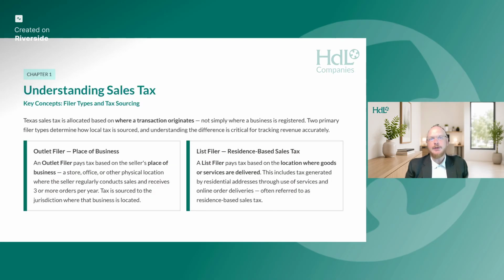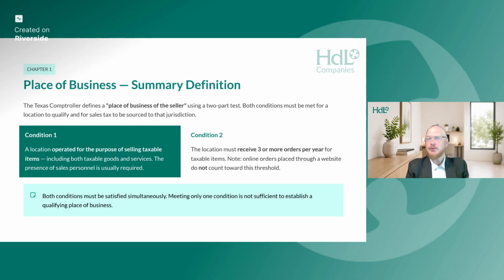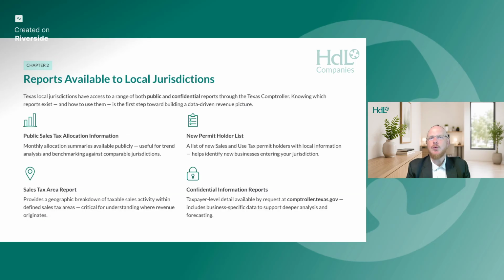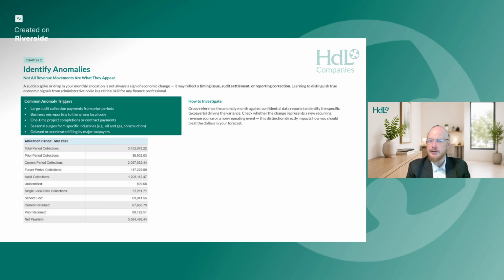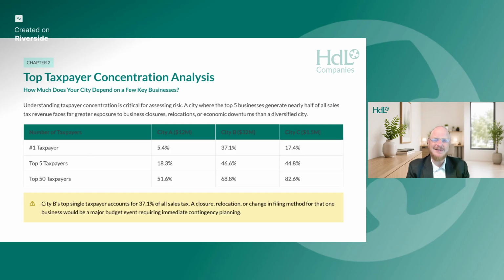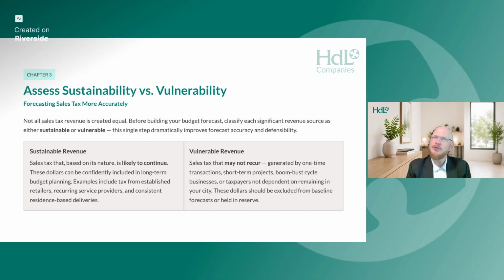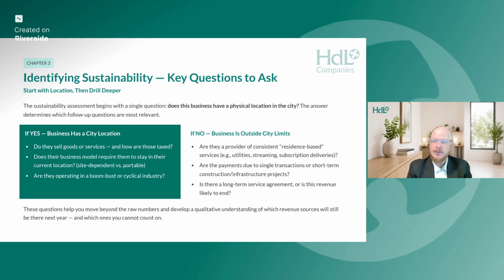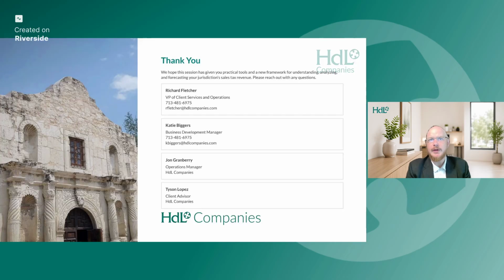Data Behind the Dollars: Understanding Your Sales Tax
A practical guide for municipal and ESD finance directors and managers covering the fundamentals of Texas sales tax, how to read and
leverage available data, and how to build a more accurate, defensible
budget forecast.